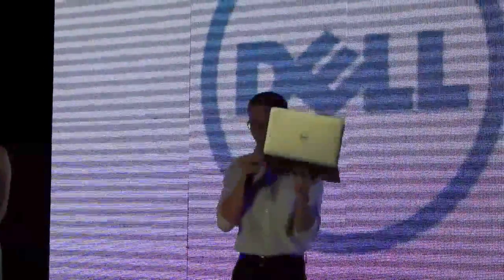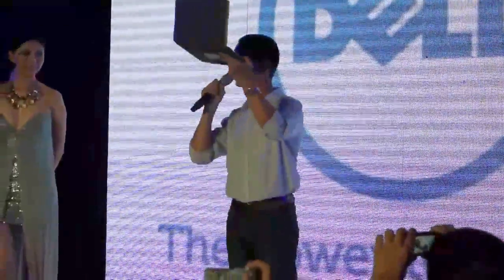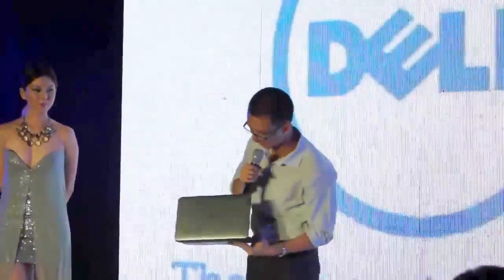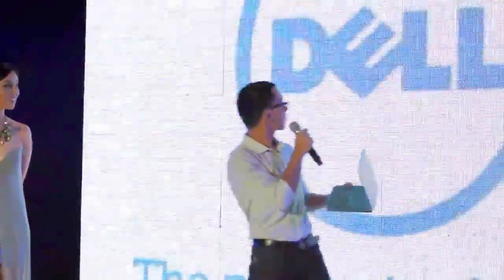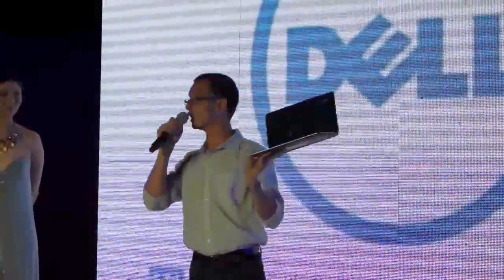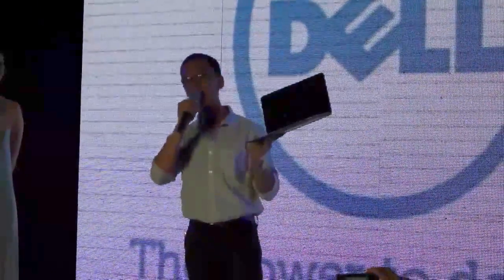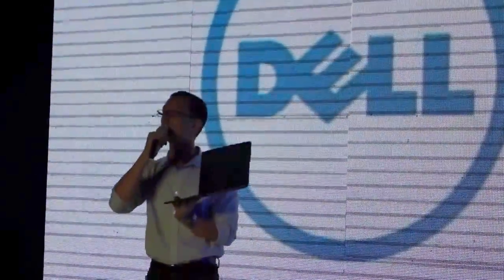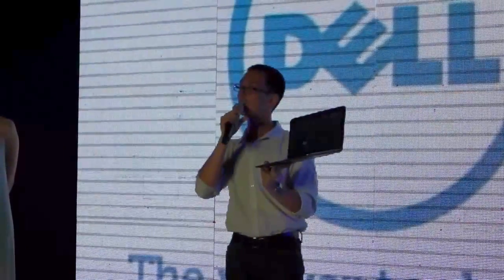Dell XPS 13 Ultrabook Launch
Alvin Go, Product Manager for Dell Philippines, talks about placing a 13.3" display in a size of the an 11.6" laptop on the XPS 13.